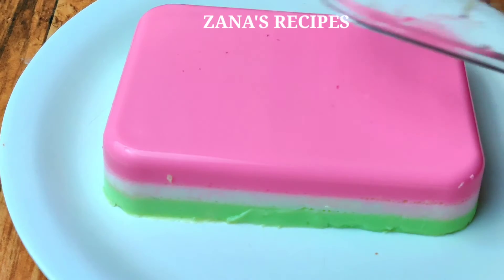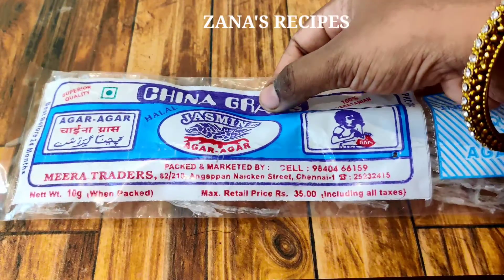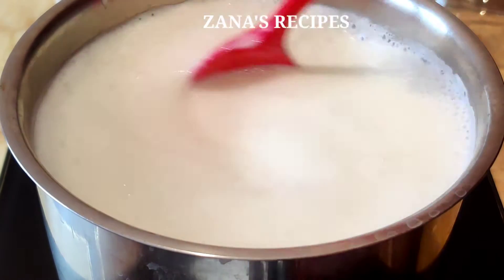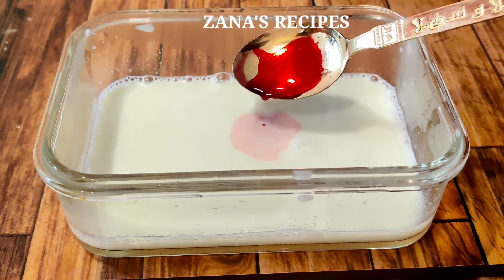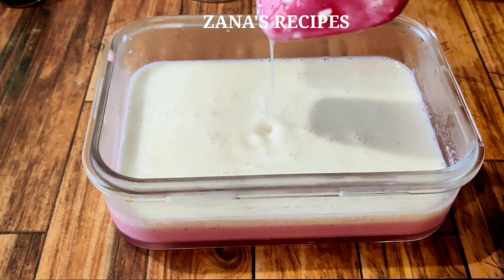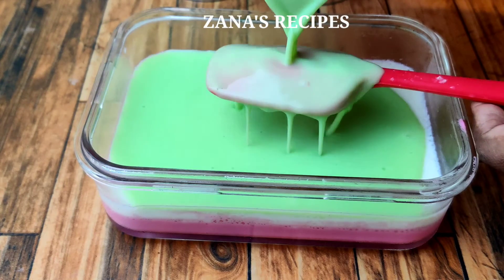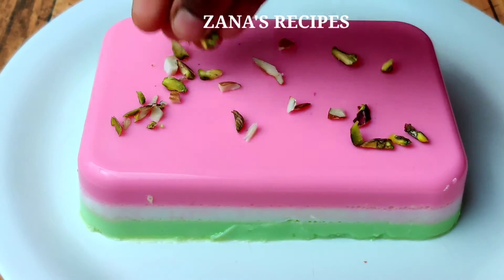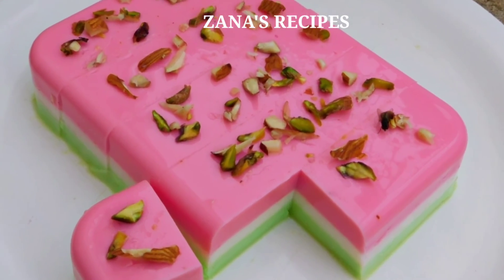கடல்பாசி புட்டிங் செஞ்சு பாருங்க | உடம்பு கூலா வச்சுக்கோங்க